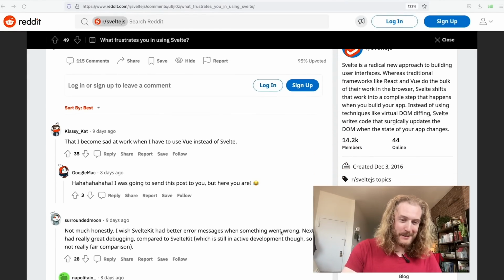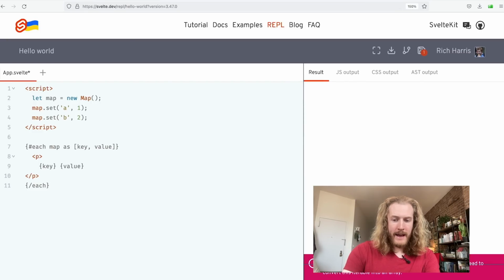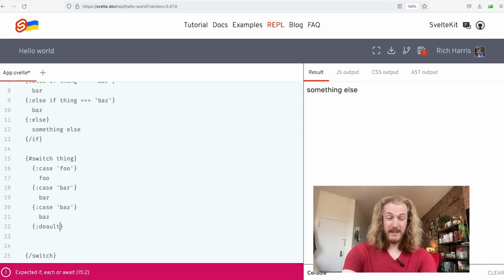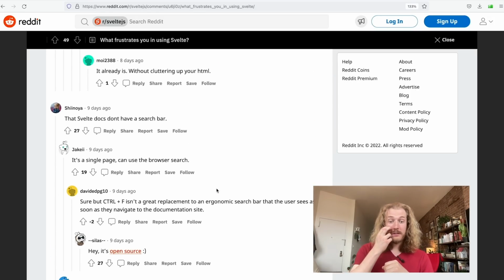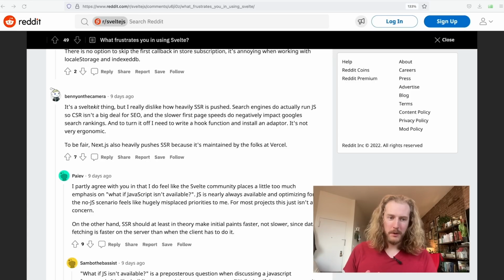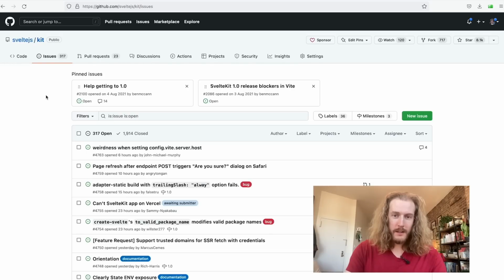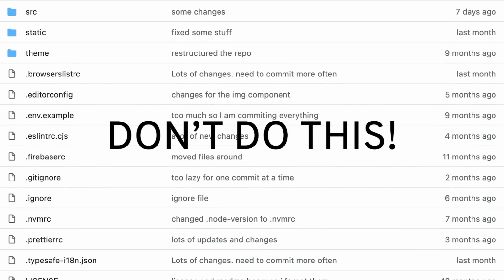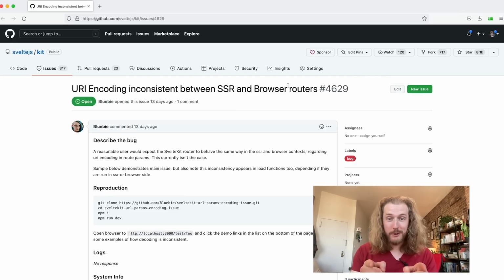Rich Harris - Annoying Things About Svelte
Description:
Things we did that svelte users are annoyed about